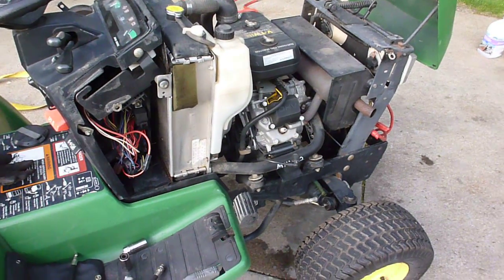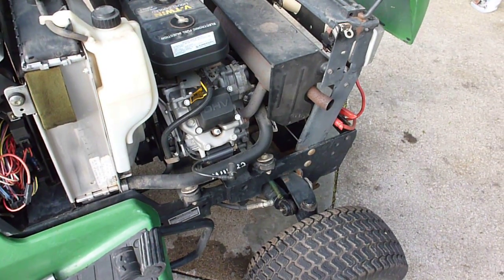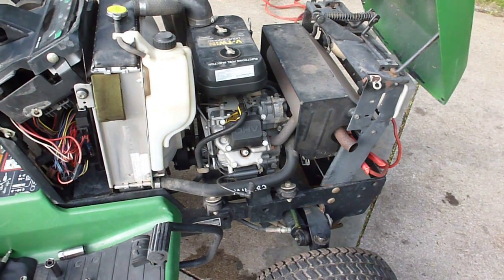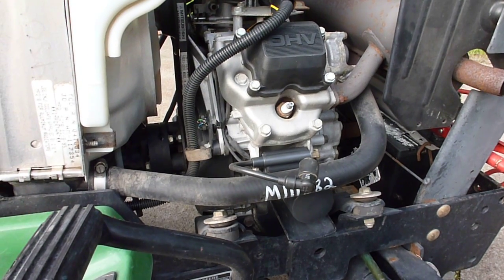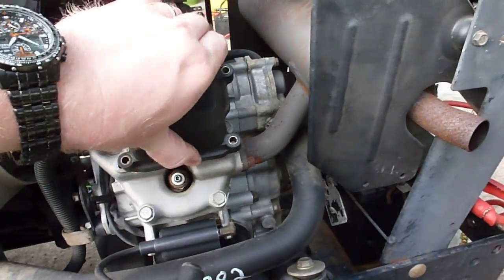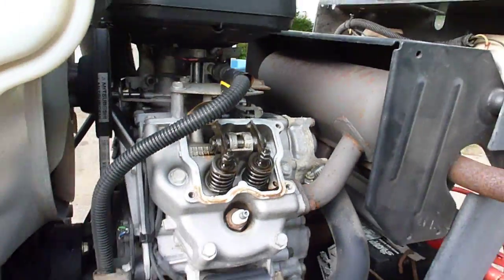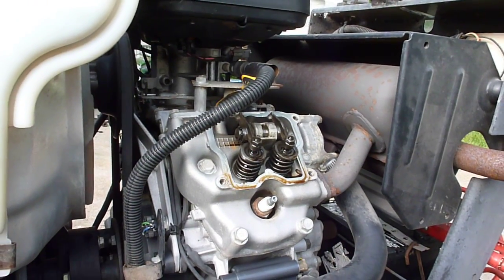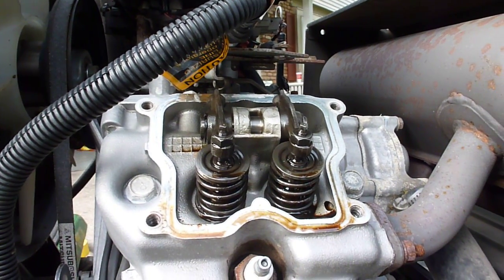Confirming the Stripped Cam gear on a John Deere 425 445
This is just a quick way to confirm the diagnosis of a stripped plastic cam gear on a pre-1998 John Deere 425 and 445 garden tractor. You will need to remove the side panels and you will need a 3/8 ratchet with 10 mm deep socket.